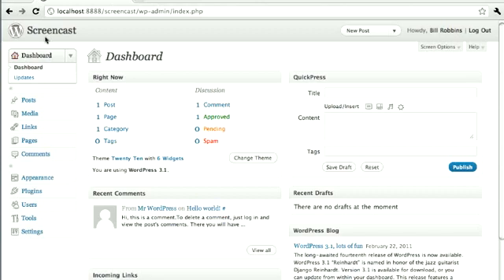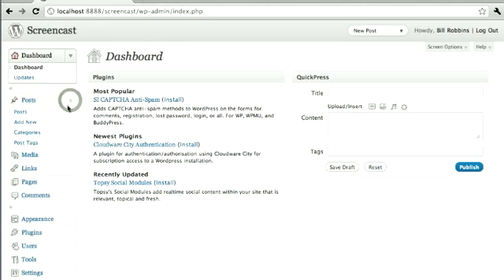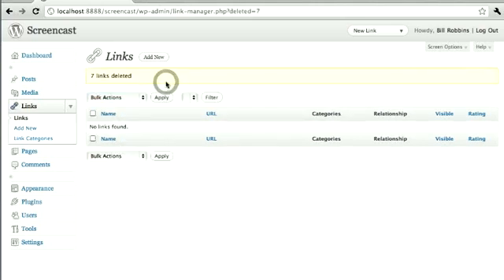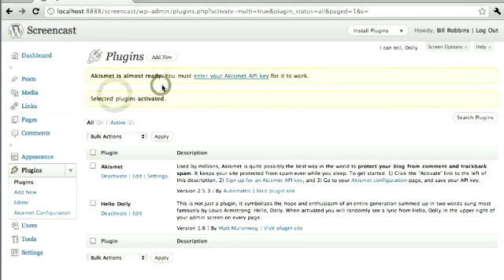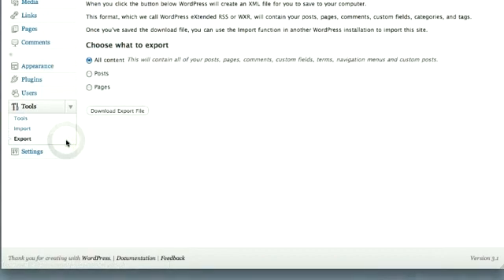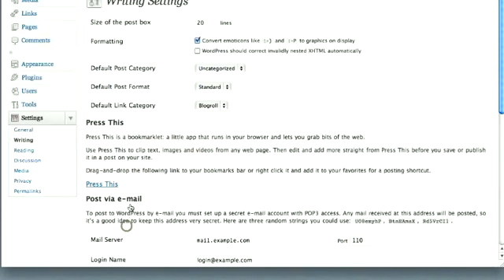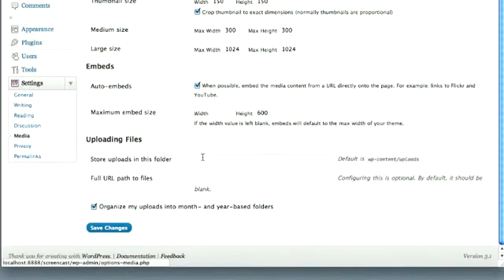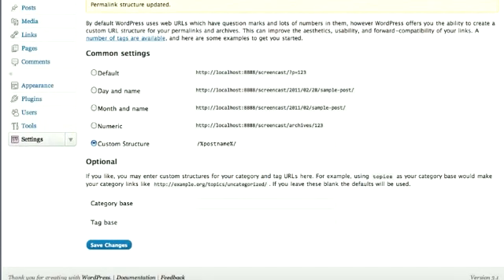How to Add a Visual Tour of Your WordPress Website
You may not consider yourself a local area expert, however, you unquestionably are. Consistently, individuals go to your site, and you guide them around somehow. You direct them with how you spread out your menus and request your areas. Your whole UI ought to be a pipe for your guests to go from guest to client or endorser.